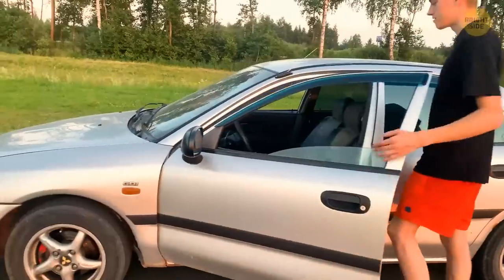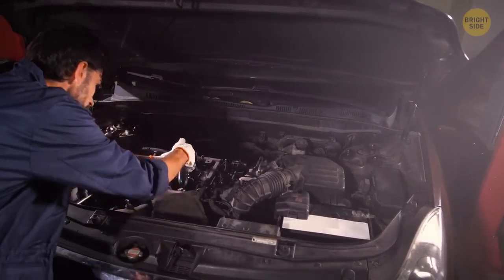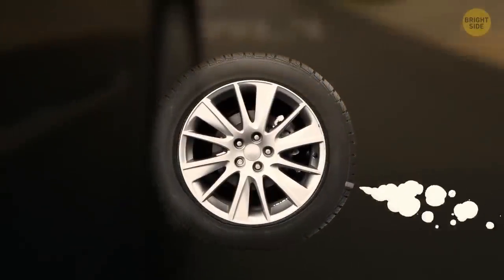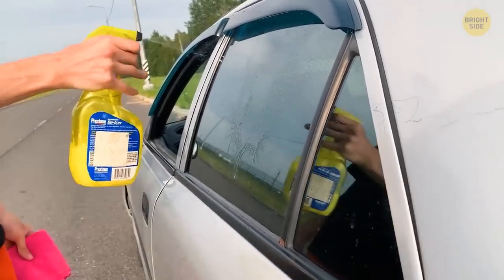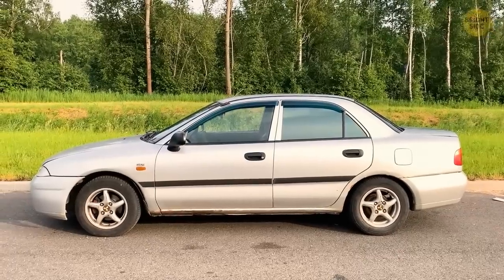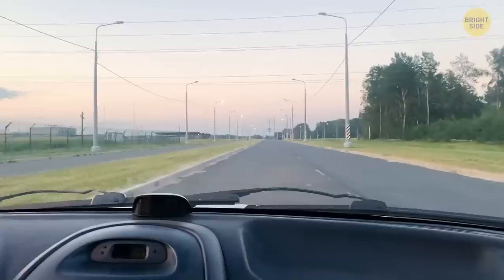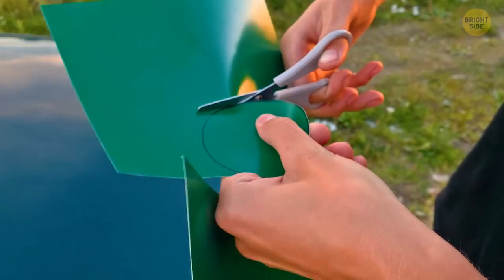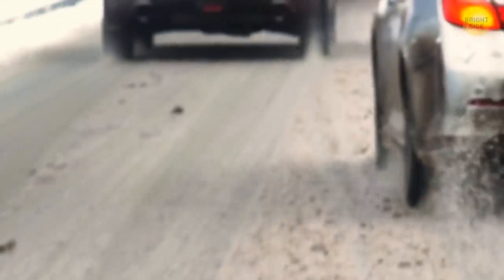11 Сar Tricks That Can Save You from Big Trouble One Day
Are you a new driver, or do you already have some experience, but you still have uncomfortable situations on the road? There are some simple tips for car owners that will save you a lot of money and time. If you need to replace a wheel, but the wrench doesn’t seem long enough for that, you can extend it by using a tube. If your engine boils because of heat or some technical issue, turn on the stove at maximum temperature and let the heat from the engine move inside the car. In case there’s an air leak in your tire, and you don’t have a proper repair kit in your trunk, don’t remove the entire wheel to be able to move. You can use a screw to close up the leak.